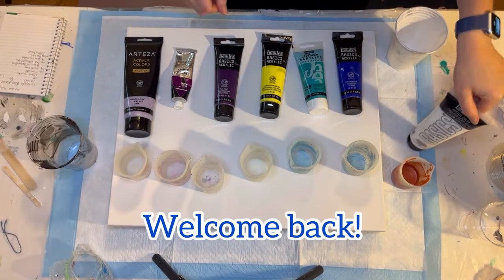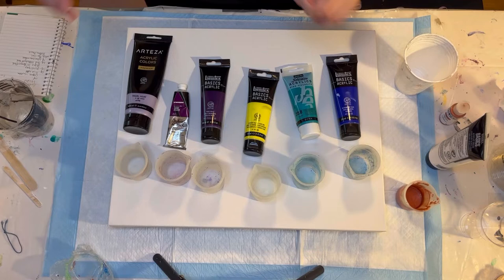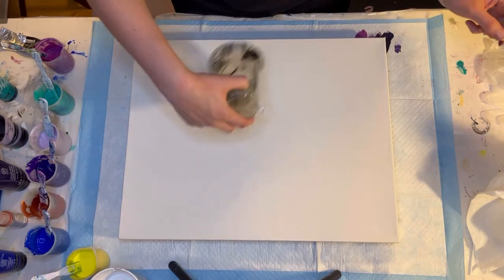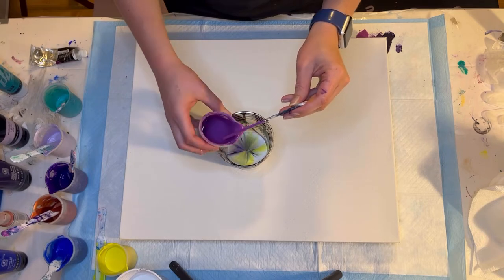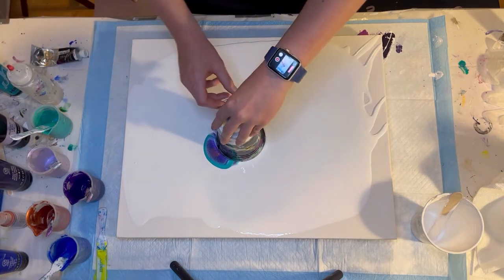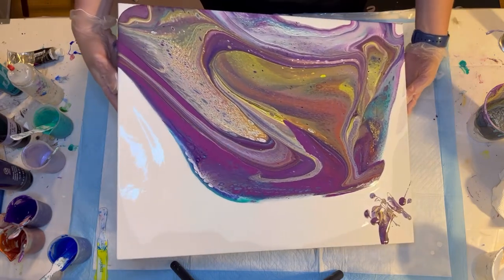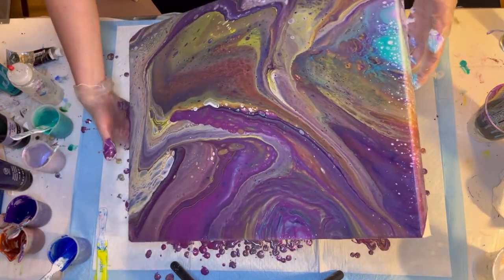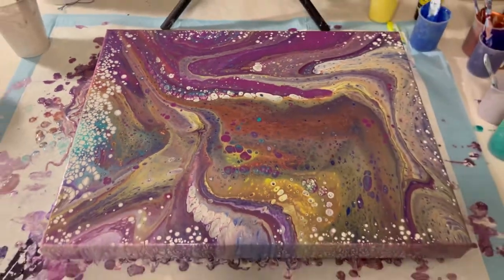Super Colorful Grenade Pour, inspired by @MasseArtStudio! - acrylic pour painting - # 033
Hello hello!
In this video, I try a Grenade pour for the first time! It didn't turn out quite like I expected (is this a cloud pour? are those pearls?), I still think it's really cool though! There are definitely some lessons learned in the process though...

16 x 20" level 3 canvas

Paint colors:
Arteza Pearl Lilac
Holbein Mauve with Titanium White
Liquitex Dioxazine Purple
Liquitex Cadmium Yellow Deep
Pebeo Iridescent Green Blue
Liquitex Ultramarine Blue
Golden Copper Fine
Liquitex Titanium White

Chapters:
0:00 - Welcome!
0:44 - Paint colors
2:24 - Level the canvas
3:00 - Explaining a grenade pour with lipping
4:00 - Layering paints in cup
6:30 - Base paint
7:10 - Flip! And remove the pin
8:15 - Tip and lip
8:44 - Tilting time and chatting
12:10 - Close up (wet)
13:00 - Dried close up
14:54 - Side-by-side comparison